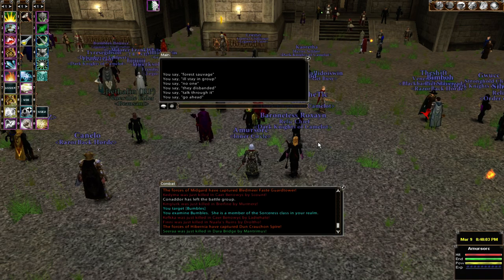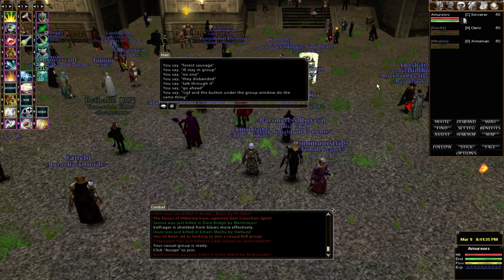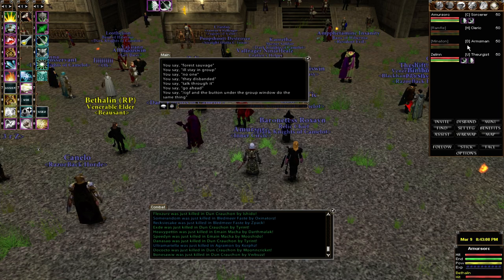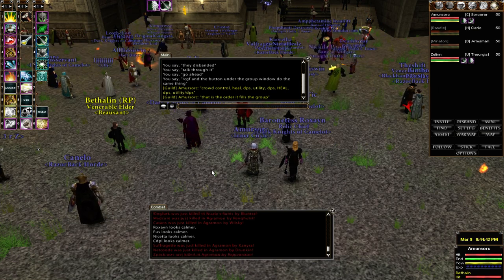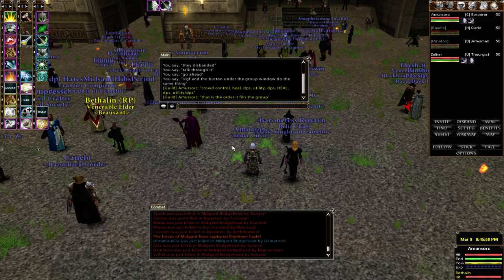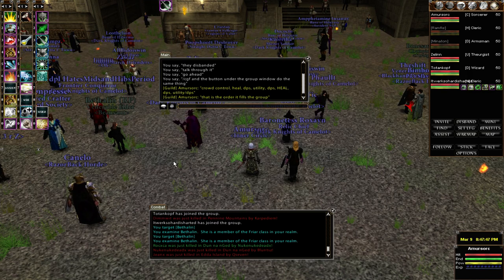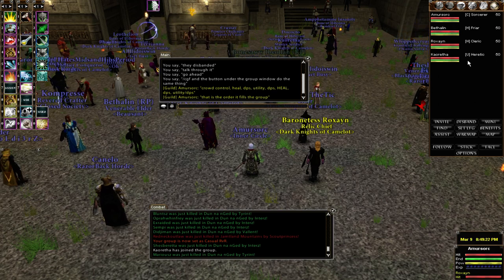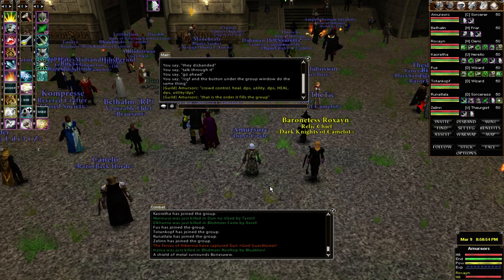Casual Group Finder Demo - RvR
Voiced by Rox, with help from Amurdora, Bethalin, Kaoratha, Fus, Totankopf, Zeilnn, Runattala, Conaddor, and many others from the Dark Knights of Albion alliance.